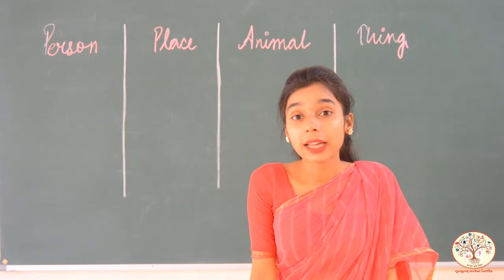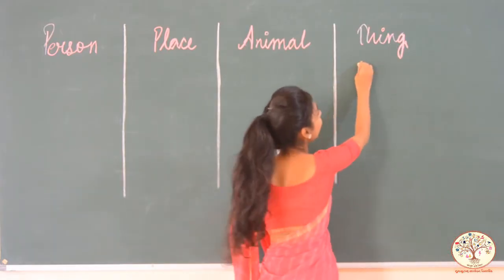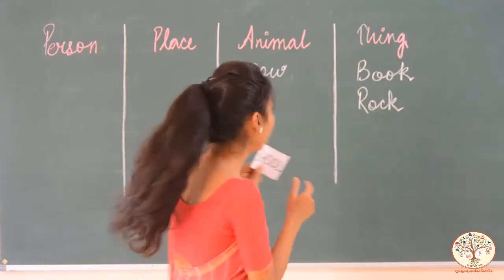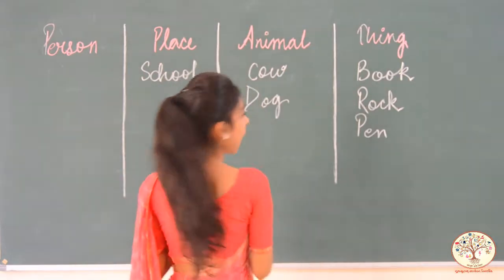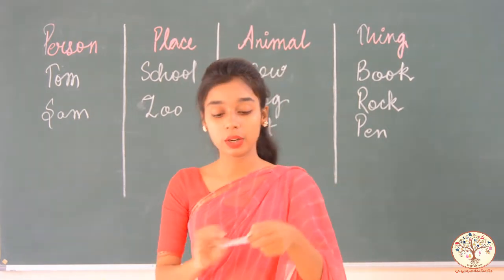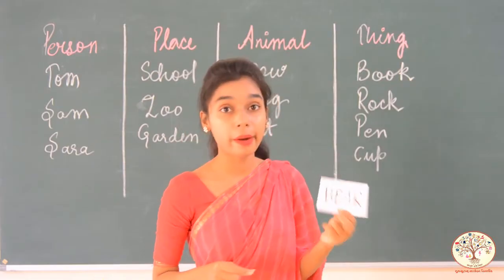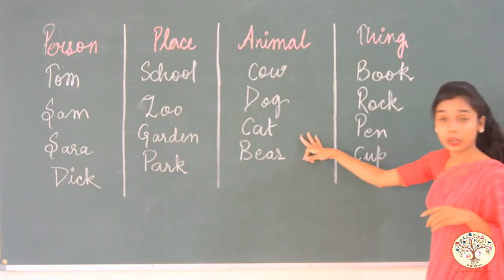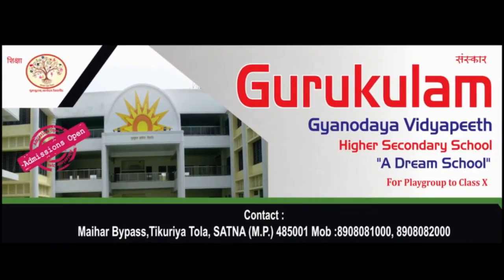CLASS-1, 2|| ENGLISH || NOUN || GURUKULAM ONLINE CLASSES